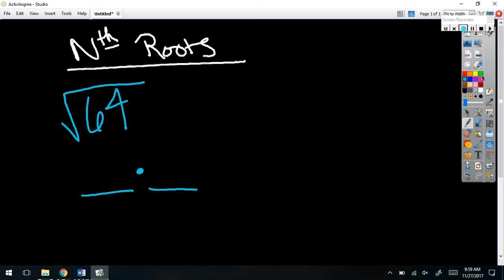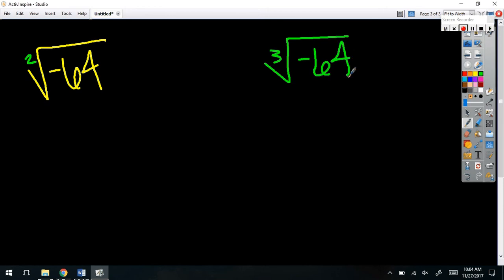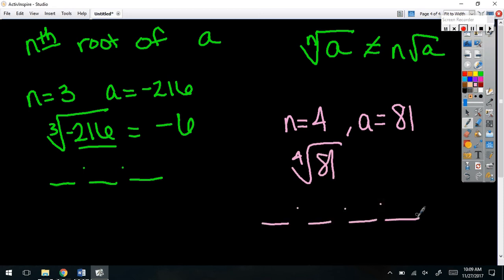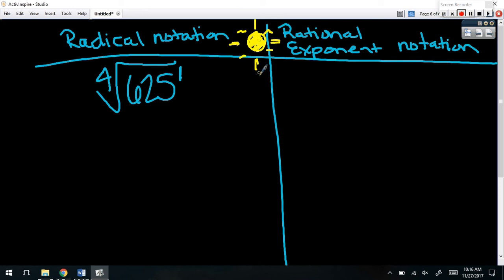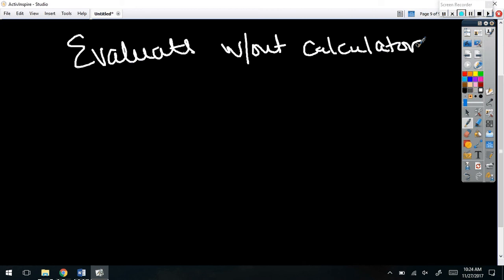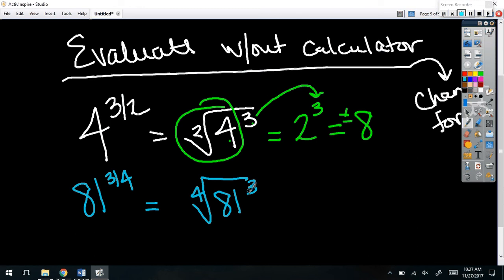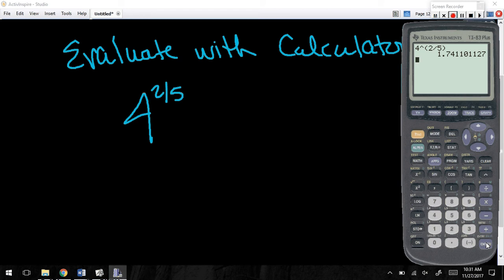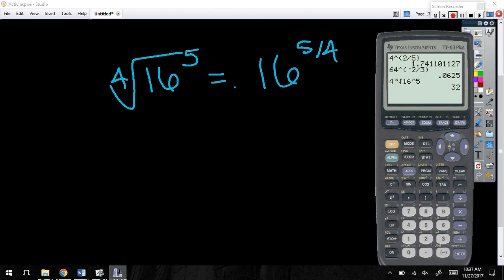11 27 nth Roots and rational exponents